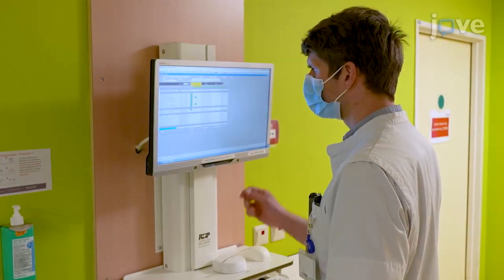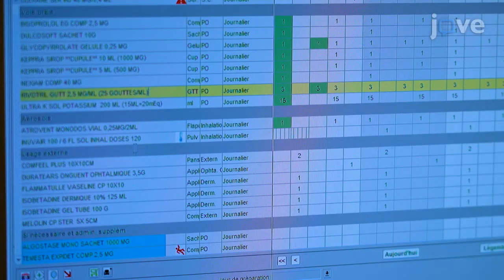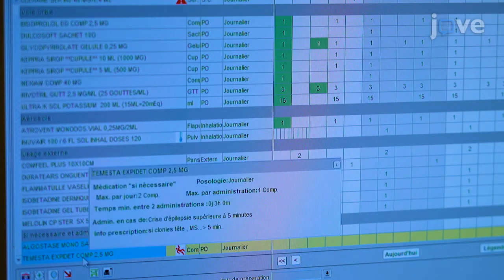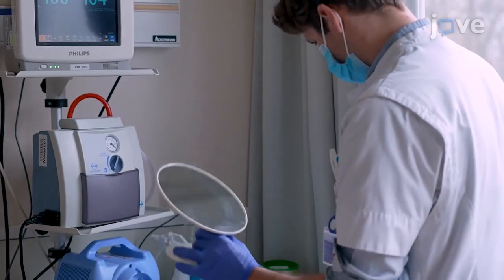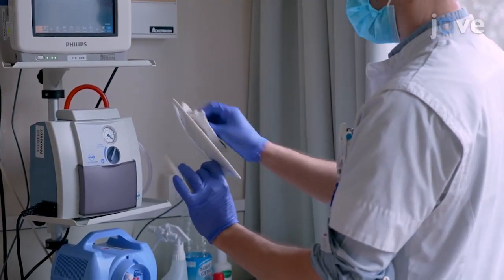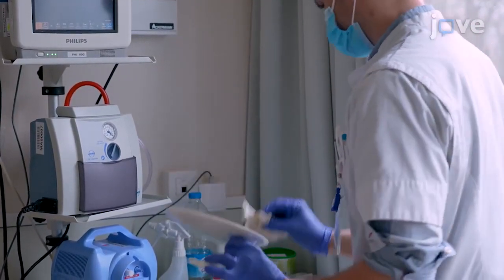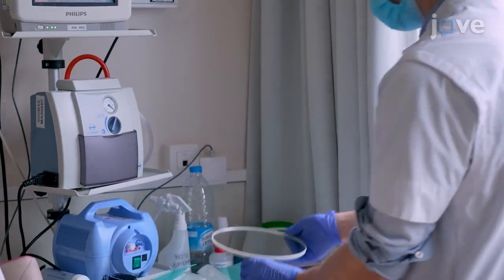SECONDs Administration Guidelines: Assess Consciousness In Brain-injured Patients l Protocol Preview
SECONDs Administration Guidelines: A Fast Tool to Assess Consciousness in Brain-injured Patients -  a 2 minute Preview of the Experimental Protocol

Leandro R. D. Sanz, Charlène Aubinet, Helena Cassol, Olivier Bodart, Sarah Wannez, Estelle A. C. Bonin, Alice Barra, Nicolas Lejeune, Charlotte Martial, Camille Chatelle, Didier Ledoux, Steven Laureys, Aurore Thibaut, Olivia Gosseries
University of Liège, Coma Science Group, GIGA-Consciousness, GIGA research center; University Hospital of Liège, Centre du Cerveau; Groupe Hospitalier Saint-Luc, CHN William Lennox; UCLouvain, Institute of NeuroScience; University Hospital of Liège, Department of Intensive Care; University of Liège, Anesthesia & Intensive Care Laboratory, GIGA-Consciousness, GIGA research center;

These guidelines can be used for the administration of the Simplified Evaluation of CONsciousness Disorders (SECONDs), a short behavioral tool developed to diagnose brain-injured patients in time-constrained settings. This scale examines command-following, communication, visual pursuit, fixation, pain localization, oriented movements and arousal.